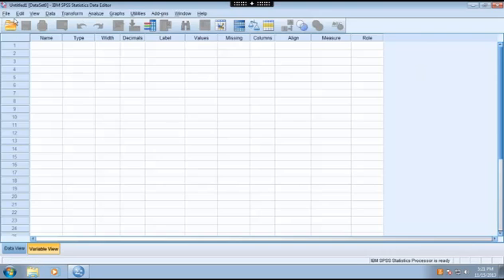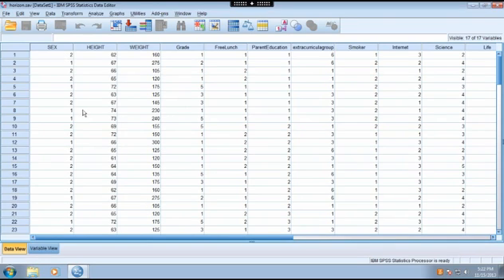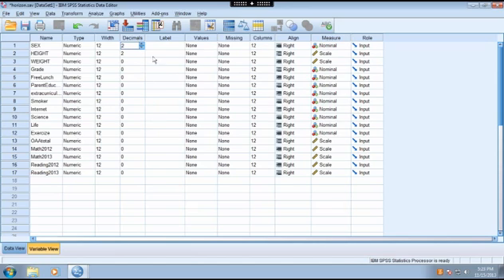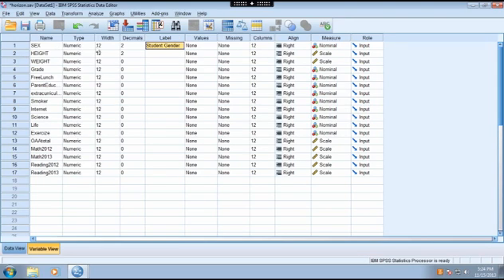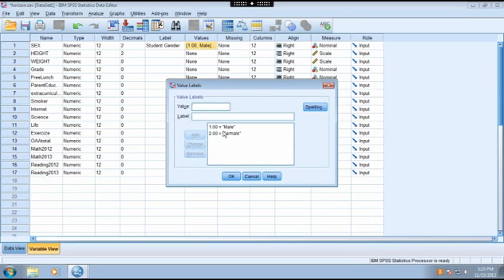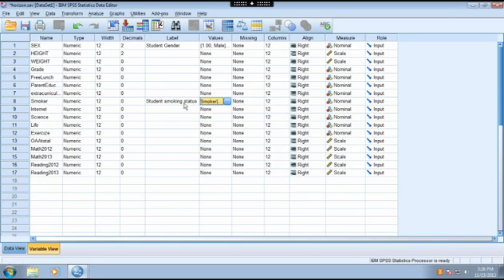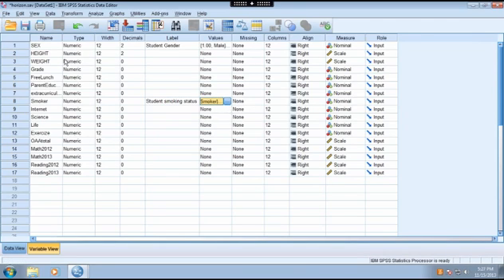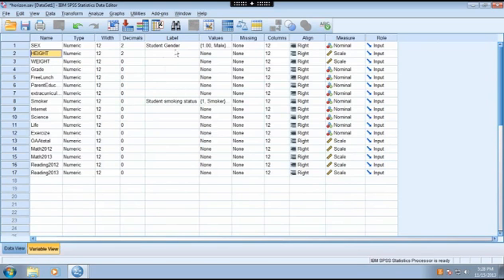Week 3: How to Label Variables in SPSS